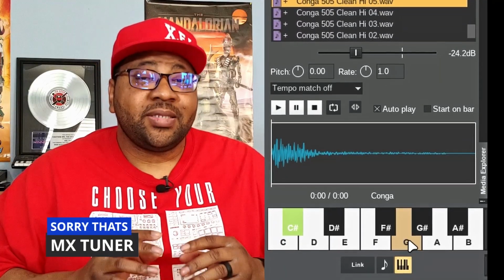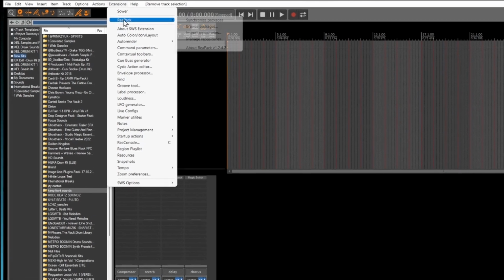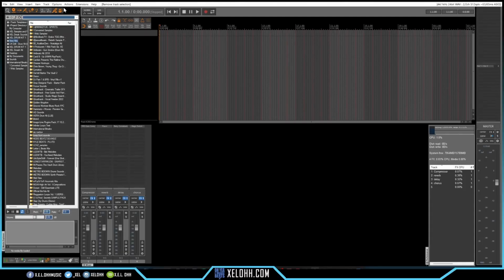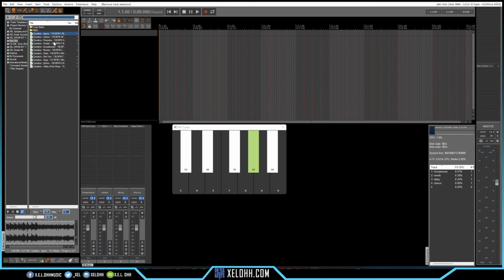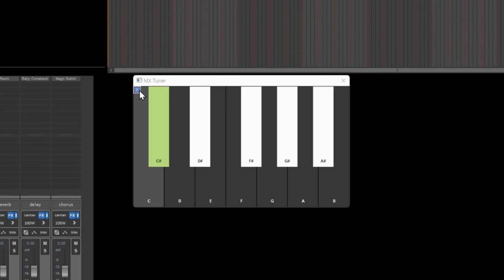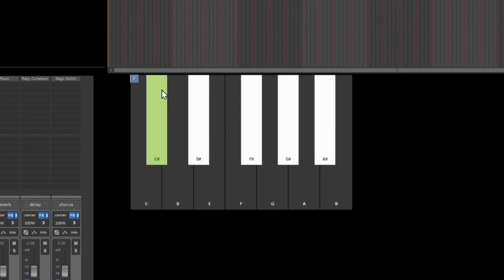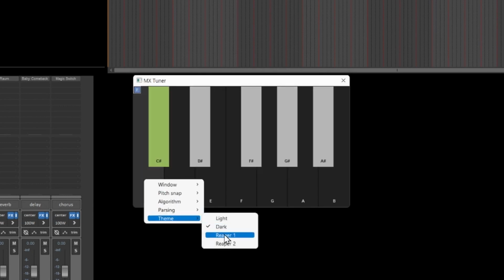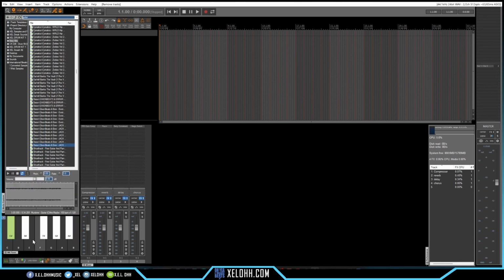How To Use MX Tuner in Reaper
How To Use MX Tuner in Reaper. What is MX Tuner you ask. Its a Tuning tool created by FTC that give you an option to lock a pitch of a sample. In this video I show you how to set it up and use it in Reaper.
Affilaite Links
Video Flow
0:00 Sample of Beat
0:20 Intro
1:02 How To Get MX Tuner
2:58 How to Pull Up MX Tuner
6:26 Walk Though MX Tuner
8:01 How to Dock MX Tuner Under Browser
9:08 How to Make a Beat using MX Tuner
12:31 Full Beat made in Reaper
13:39 Outro